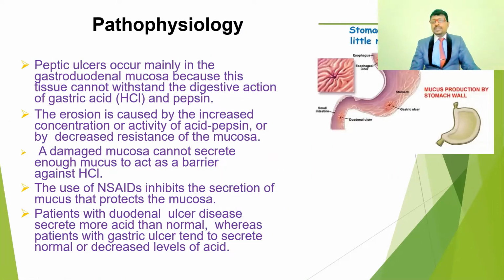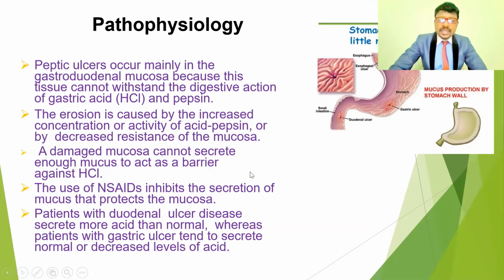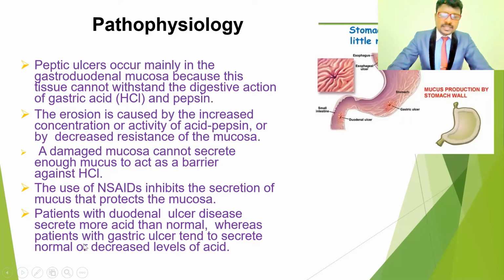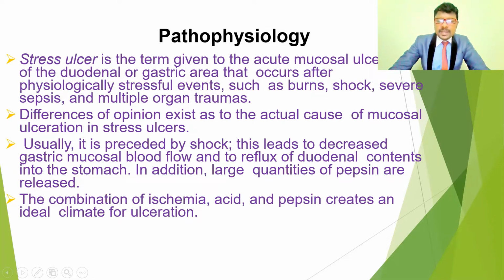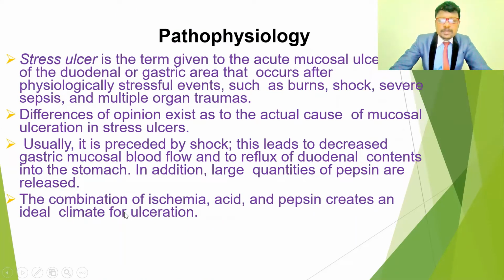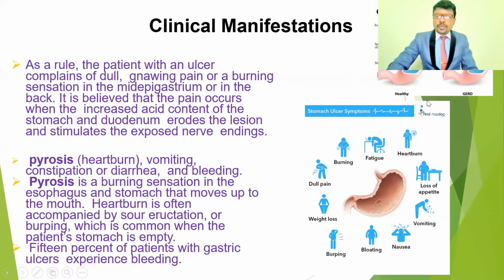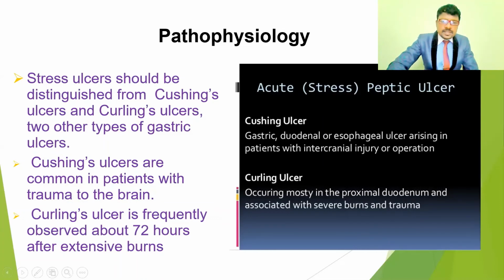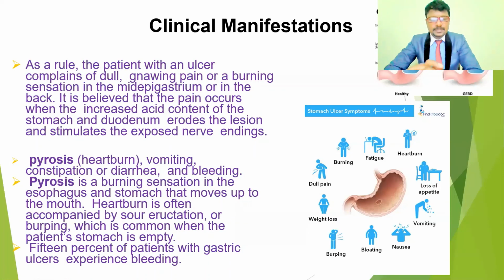PATHOPHYSIOLOGY OF GASTRIC ULCERS / STOMACH ULCERS